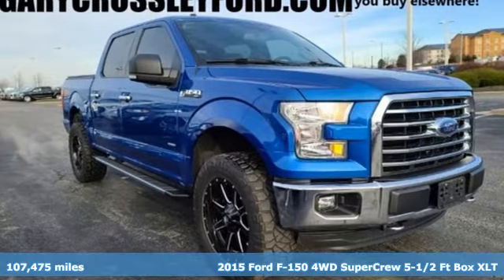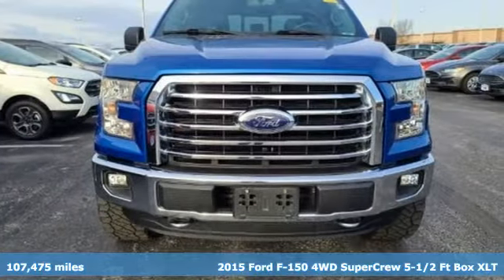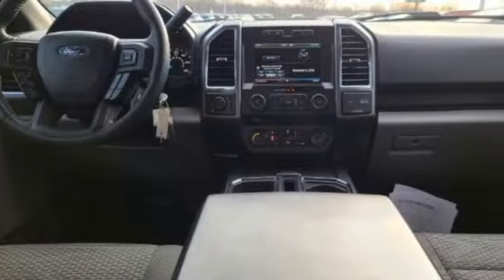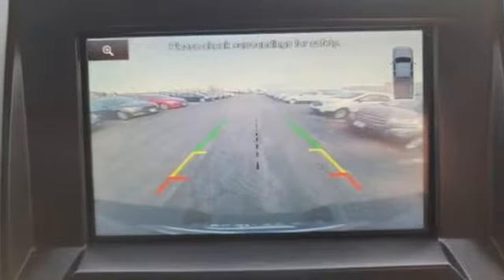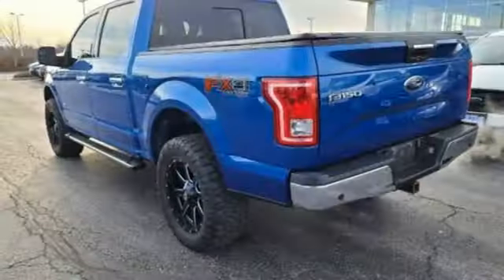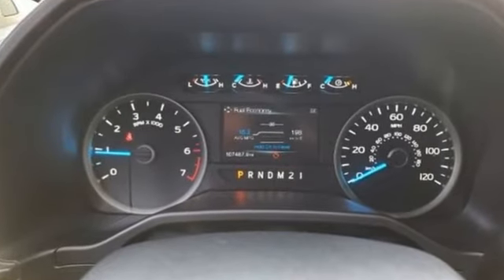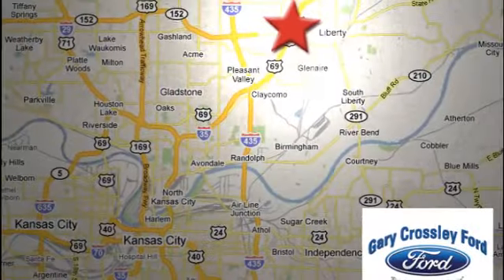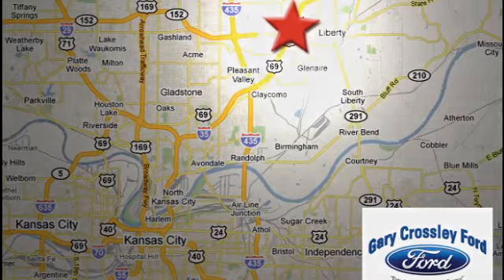Used 2015 Ford F-150 Kansas City MO Liberty, MO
Year: 2015
Make: Ford
Model: F-150
Trim: XLT
Engine: 3.5L V6
Transmission: Automatic 6-Speed
Color: Blue Flame Metallic
Interior: Medium Earth Gray w/Cloth 40/Console/40 Front Seat
Mileage: 107475
Stock #: 210053A
VIN: 1FTEW1EG8FFA87796

HOURS